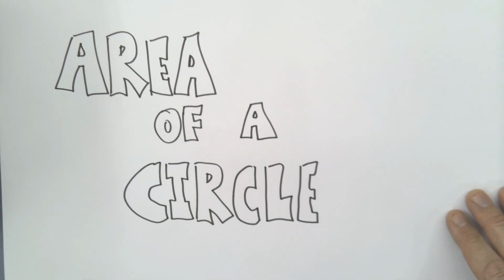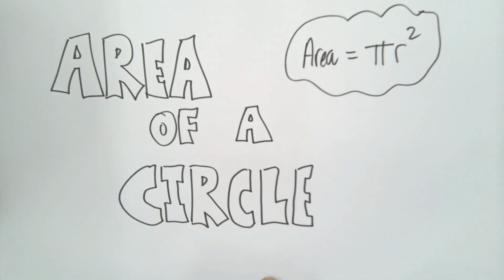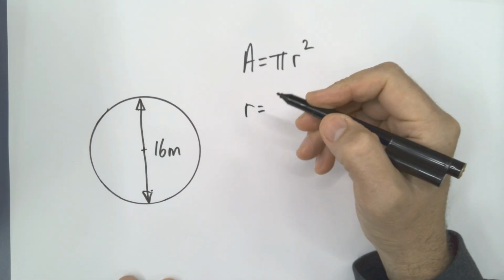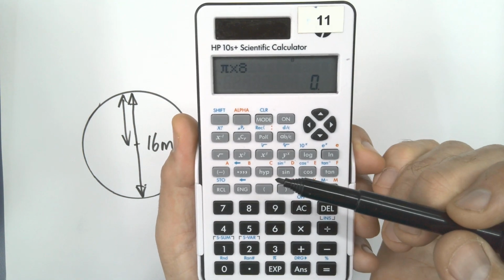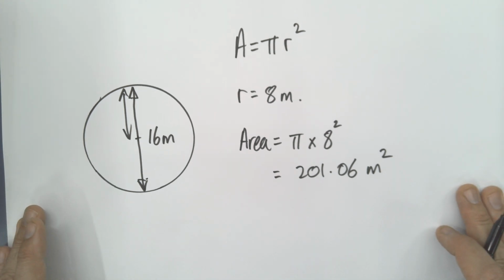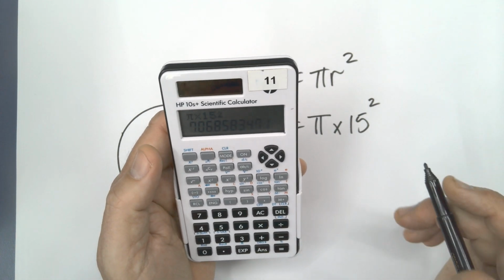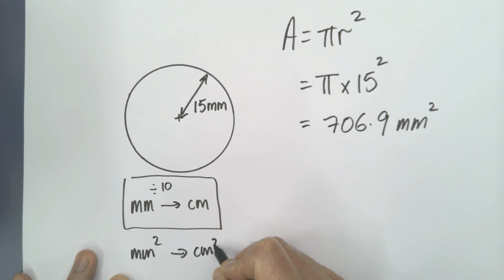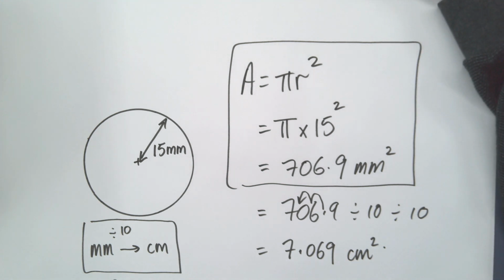Area of a Circle